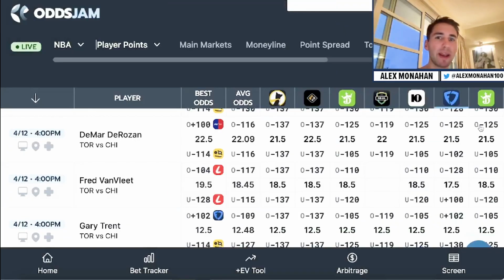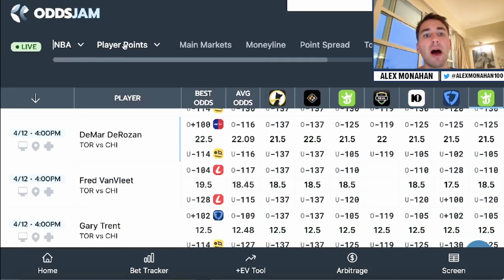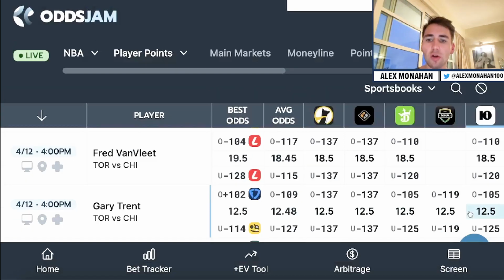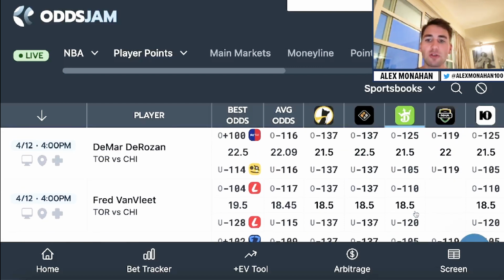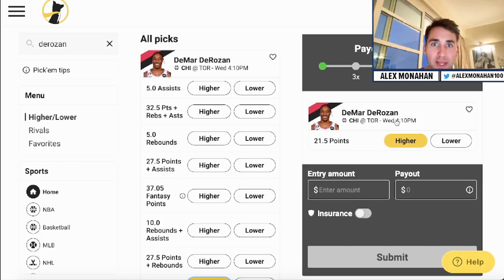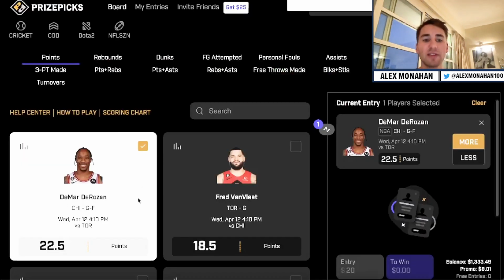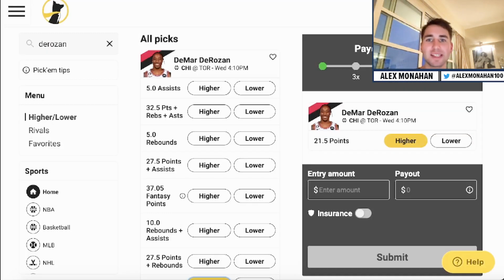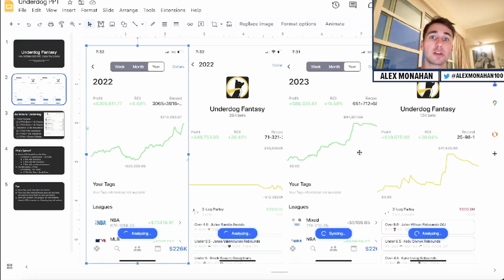Secrets of Sports Betting - PRINT PROFITS with this Software!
Alex overviews the OddsJam sports betting software. He zones in the Odds Screen in this video. This is one of the many betting tools on OddsJam. All of the tools are based in data and designed to help you find sharp, mathematically profitable (e.g. Positive EV) bets.

Alex explains that the OddsJam sports betting software helps bettors find value in the market. You can line shop and look for inefficiencies between different sportsbooks, such as DraftKings, FanDuel and PrizePicks. Just like a savvy investor or day trader looks for value, sharp sports bettors should always be looking for value.

Are you looking to make some real money betting on sports? Look no further than this software! In this video, I'm going to show you how to print profits by betting on sports!

Sports betting can be a great way to make some extra money, but it can be difficult navigate some of the common pitfalls that are out there. This software is designed to make betting on sports easy and profitable. You'll be able to make money betting on sports in no time at all!

00:00 Best Sports Betting tools
00:30 What is an Odds Screen?
00:56 Odds Screen Tutorial comparing Demar Derozan’s Points Markets
03:50 How I profited on Underdog Fantasy